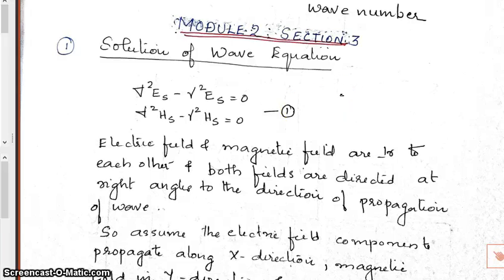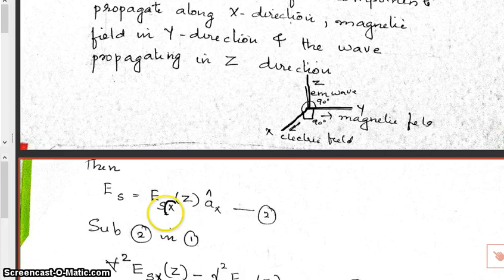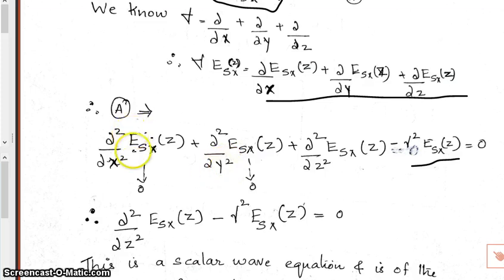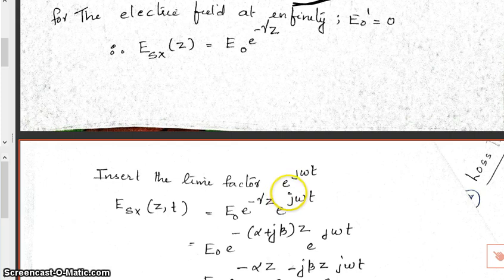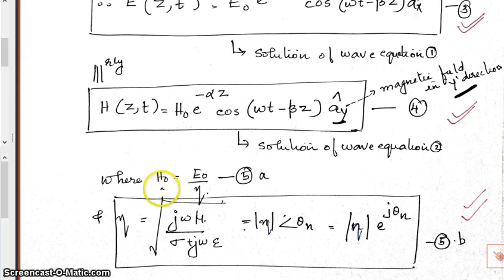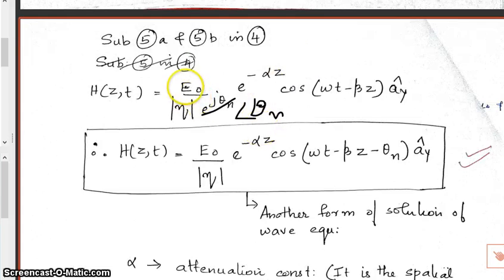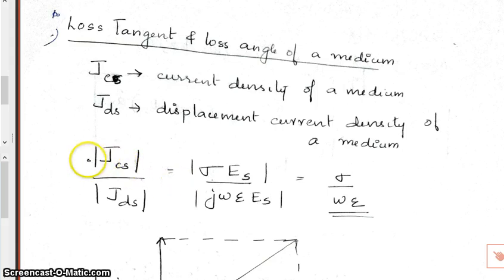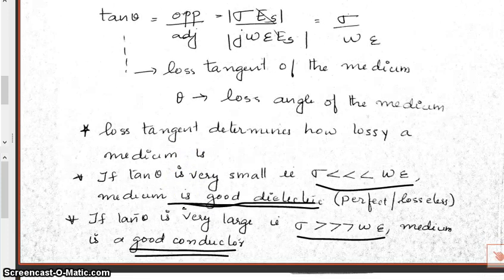solution of wave equ